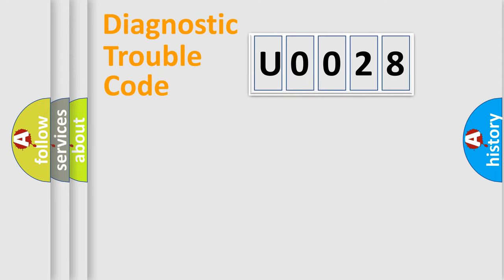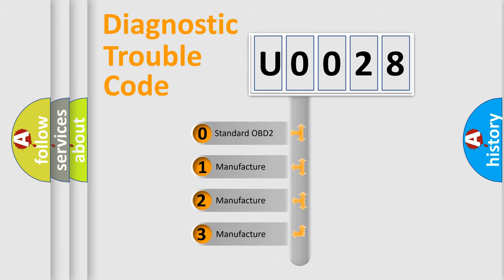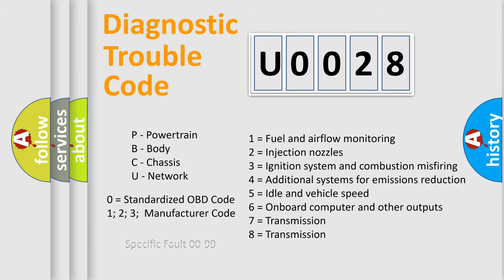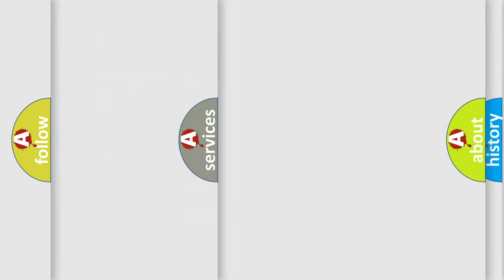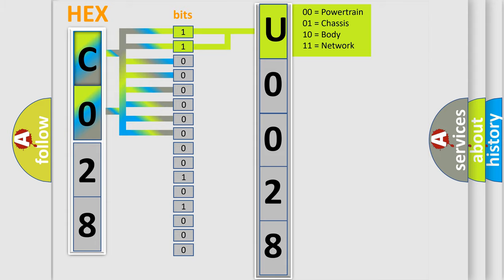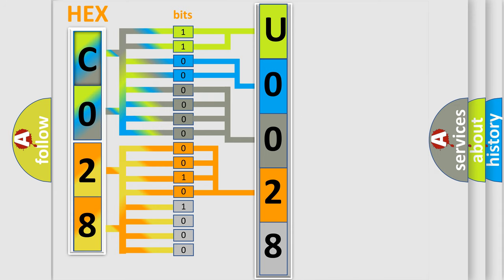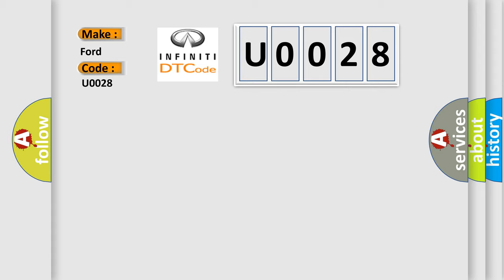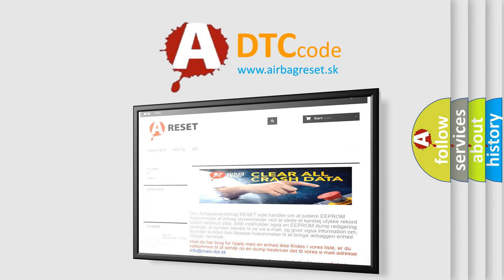DTC Ford U0028 Short Explanation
Contents:
0:21 Basic DTC analysis according to OBD2 protocol standard.
1:48 Insight into programming
2:58 A diagnostically understandable description of the Diagnostic Trouble Code
3:05 Basic error definition

Make:
Ford
Code:
U0028
Definition:
Front Axle Disconnect Control Circuit Low
Description:
Front Axle Lock Control circuit is shorted low or open.